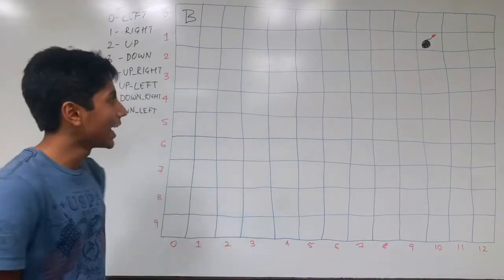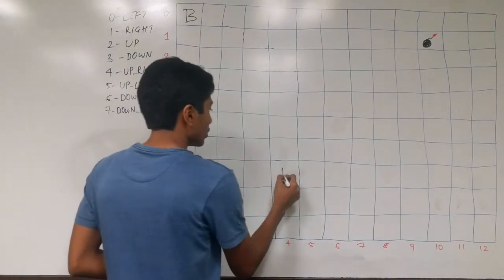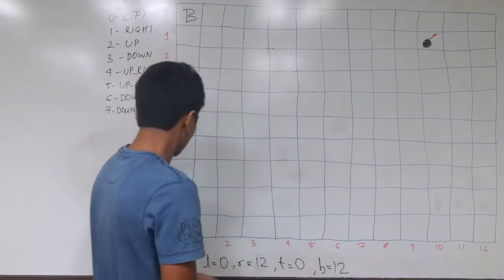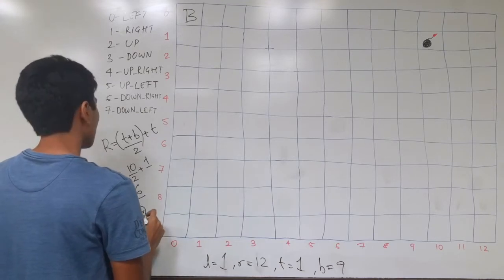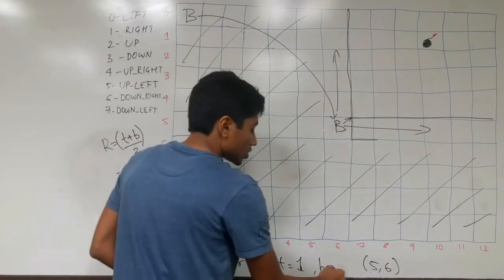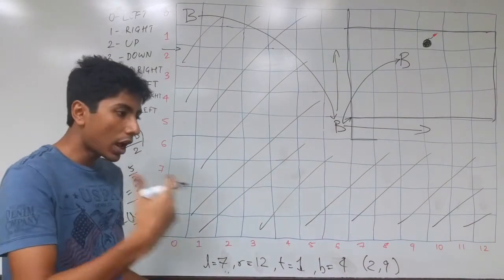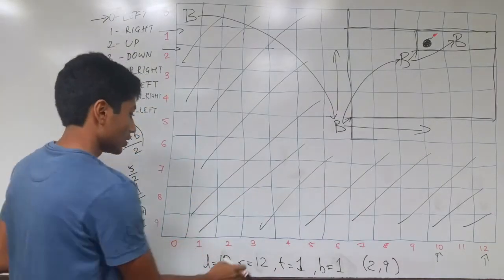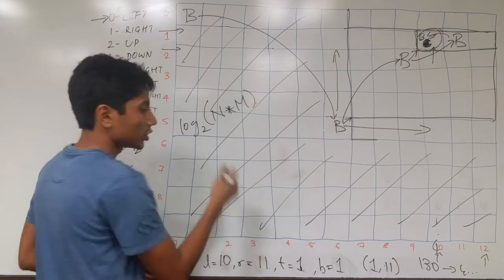2D Binary Search - Codingame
This is a video editorial on the problem 'Shadows of the Knight'. It requires us to use 2D binary search to find the location of the bomb. We solve the problem with the help of an example.